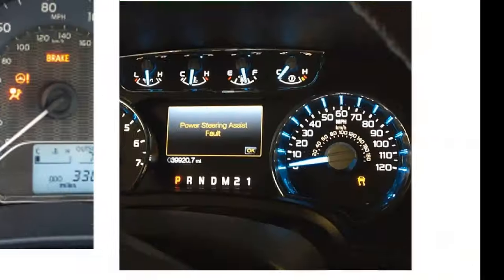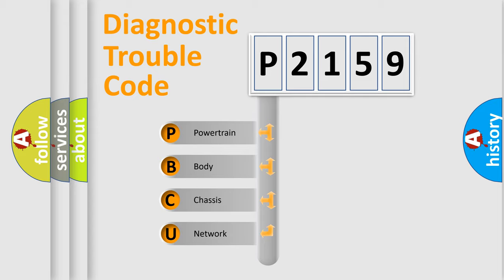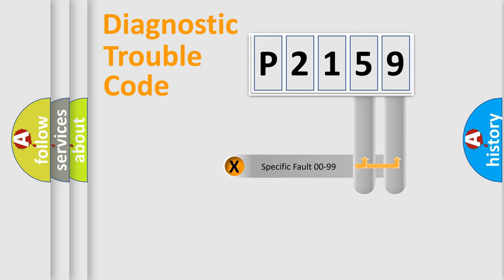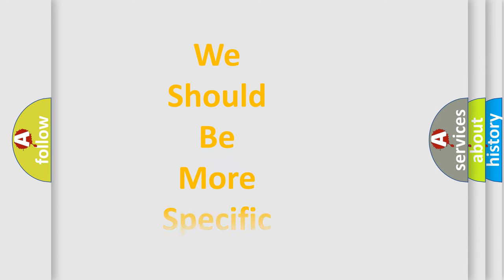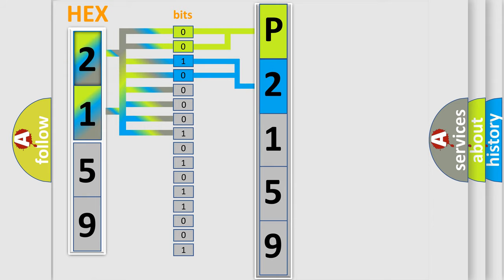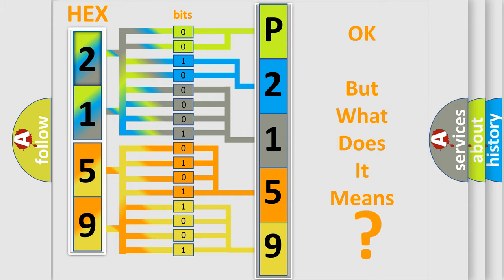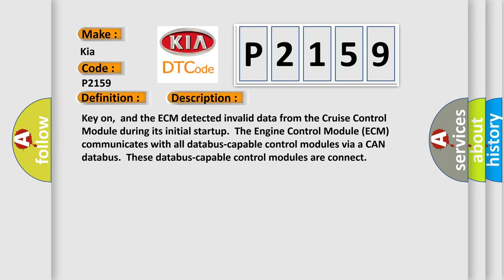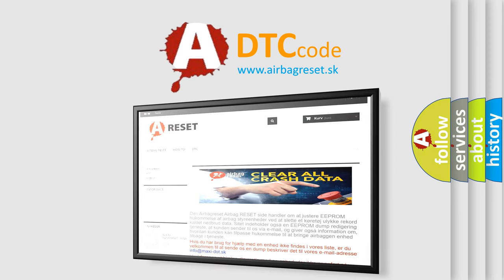DTC KIA P2159 Short Explanation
Contents:
0:21 Basic DTC analysis according to OBD2 protocol standard.
1:48 Insight into programming
2:58 A diagnostically understandable description of the Diagnostic Trouble Code
3:05 Basic error definition

Make:
Kia
Code:
P2159
Definition: